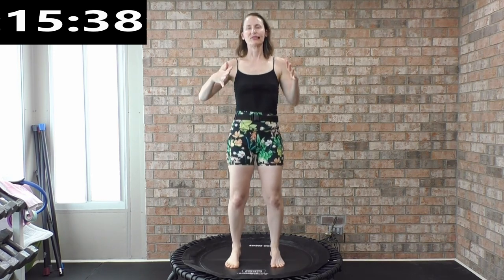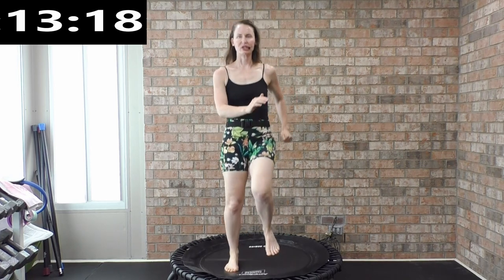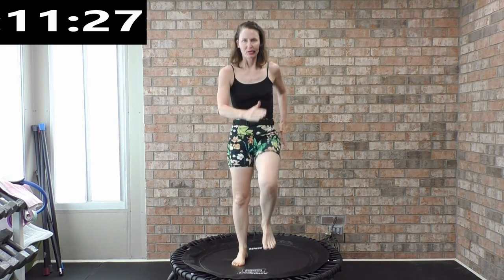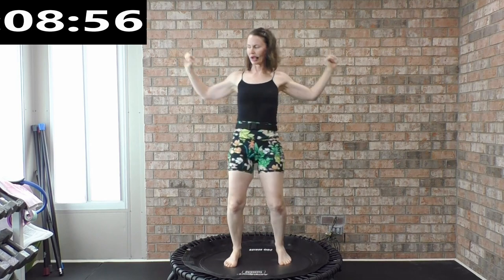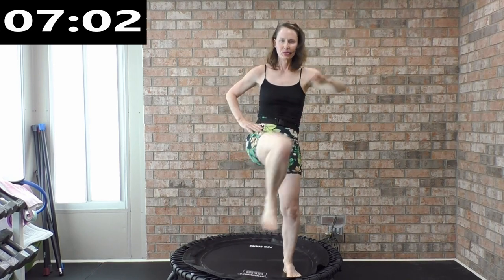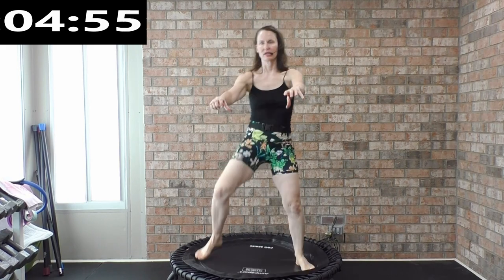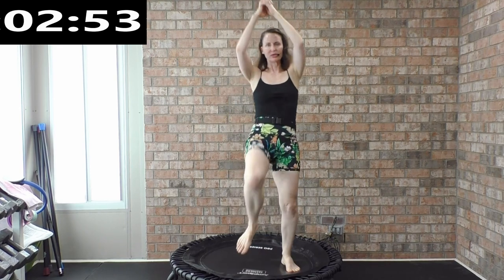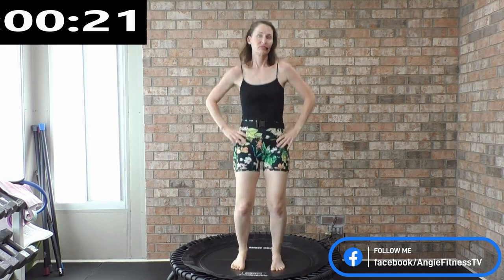How To Rebound For Beginners - Perfect For Seniors And Those Brand New To Rebounding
🔸Join The Private Rebounding For Health And Fitness Rebounding Group Today!
Workout Breakdown By The Minute:
0:00-1:14 Intro
1:15-3:45 Health Bounce
3:46-5:39 Marching On Your Mini Trampoline
5:40-6:44 Heels Forward On Your Mini Trampoline
6:45-8:39 Toe Taps Forward With A Chest Press
8:40-10:40 Cross Knee Elbow Tap Right And Left
10:41-11:55 Side To Side Down Press Into The Mat
11:56-13:37 Walk Out And In As You Press Into The Mat
13:38-15:34 High Knee March
15:35-17:19 Health Bounce

▸ Workout Focus: Improve Overall Health and Immune System
▸ Time:  15  Min workout
▸ Equipment: Rebounder, Small Deflated Ball (optional)

😘 Please remember that we are all different and that you can make this your own workout ♡ Take a longer break when you need to.

angiefitnesstv

This channel offers health, fitness and nutritional information. You should not rely on this information as a substitute for, nor does it replace, professional medical advice, diagnosis, or treatment. By performing any fitness exercises without supervision like with this video, you are performing them at your own risk. See a fitness professional to give you advice on your exercise form. Angiefitnesstv will not be responsible or liable for any injury or harm you sustain as a result of this video.